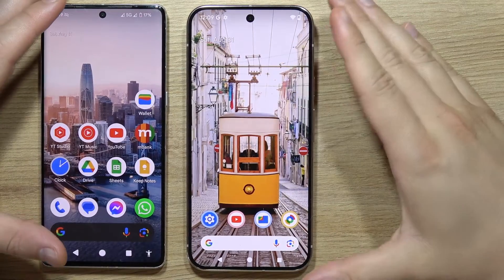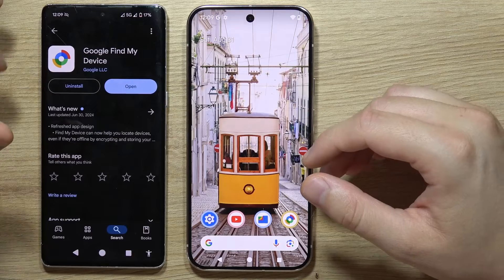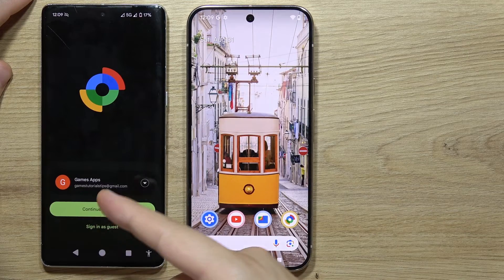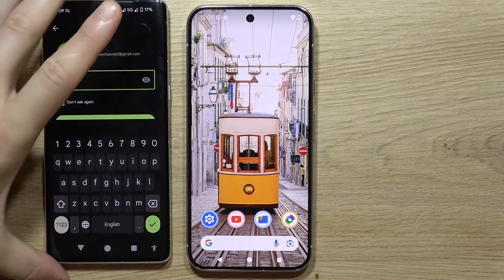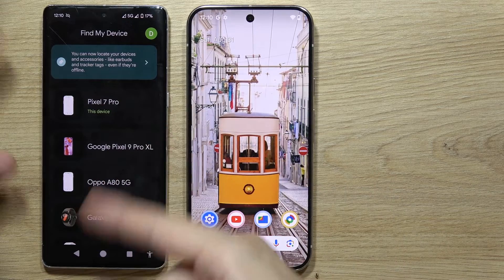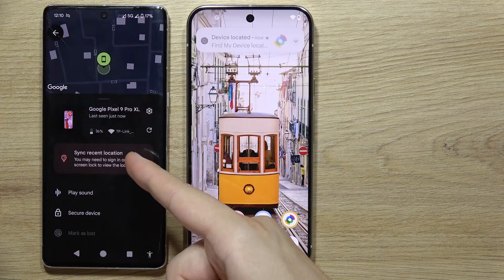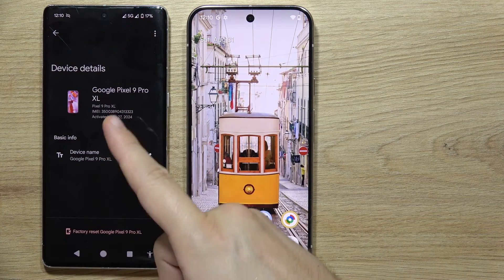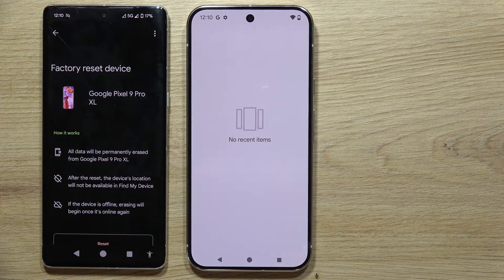How to Find a Lost GOOGLE Pixel 9 Pro - Find My Device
Learn how to locate your lost Google Pixel 9 Pro XL using the Find My Device feature. This video will guide you through the steps to track and recover your Pixel 9 Pro XL, ensuring you can quickly find your device if it's misplaced. Perfect for anyone wanting peace of mind and effective solutions for locating their lost phone.